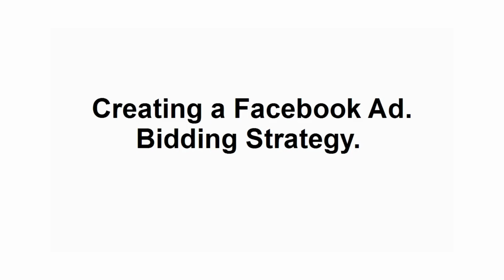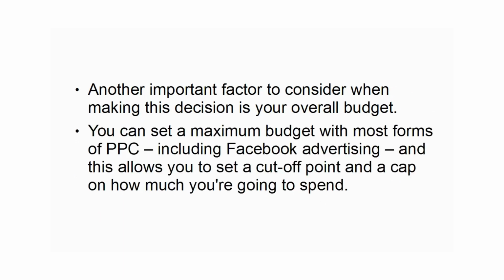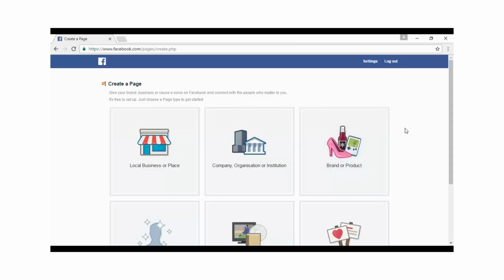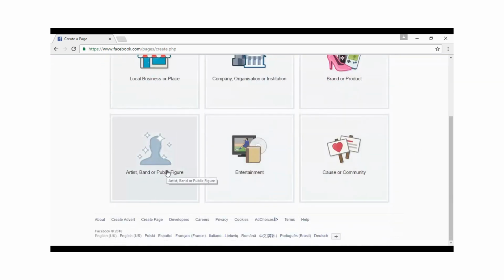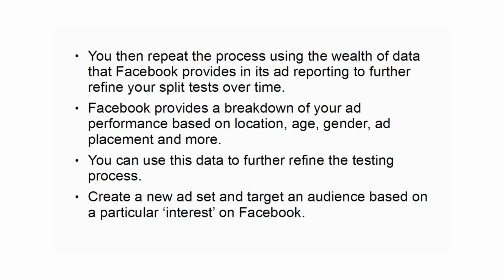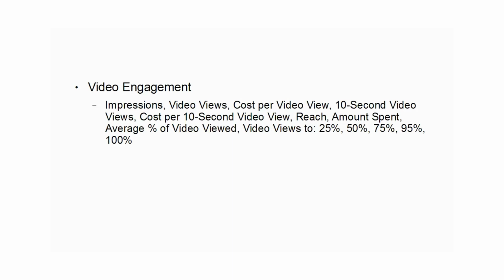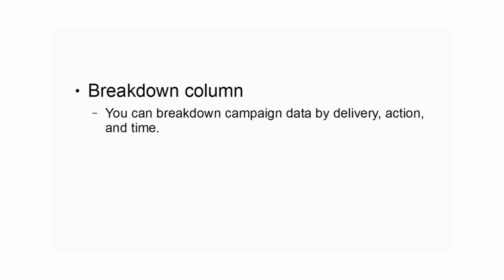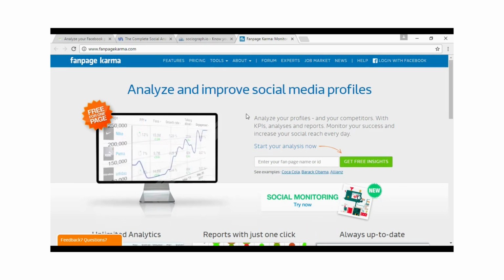How to make money with facebook ads part 02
CREATING FACEBOOK ADS.
FACEBOOK AD FORMATS.
EARN MONEY WITH FACEBOOK ADS.
WAYS TO MAKE MONEY WITH FACEBOOK.
DIGITAL MARKETING.
EARN MONEY ONLINE.
INTERNET MARKETING.
ONLINE BUSINESS.